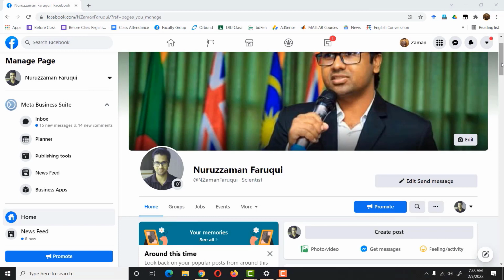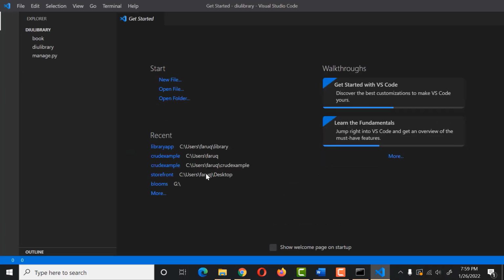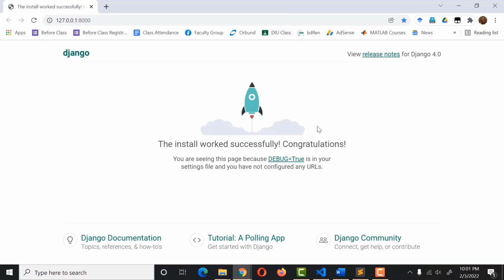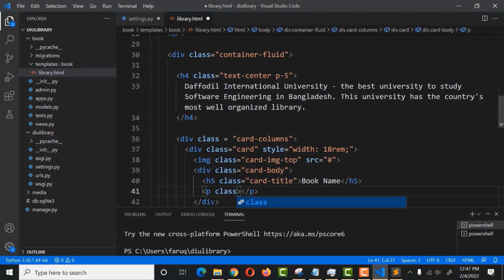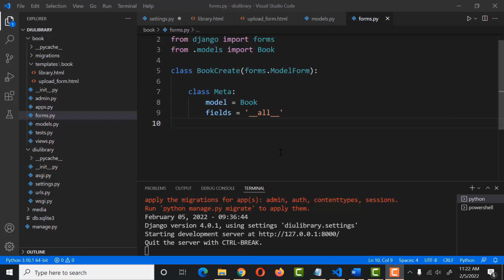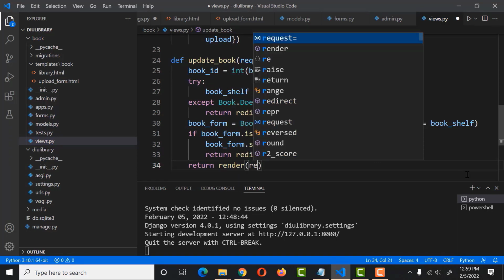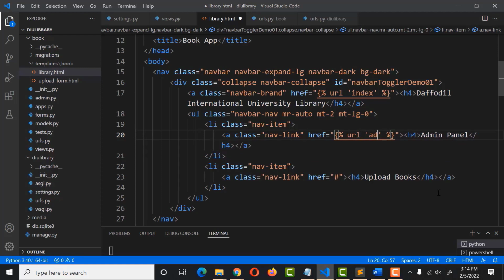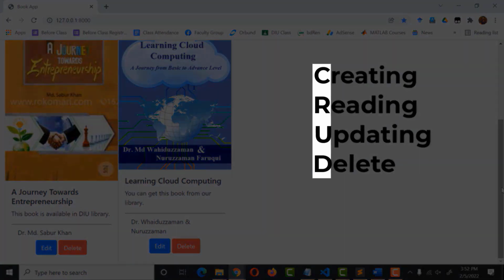Django CRUD Operations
Django CRUD Operations – the best tutorial to learn Django for beginners. Do you want to learn the Django framework perfectly? If you do, then this tutorial is for you. I know the problems learners face in universities. You find many teachers saying it is not possible to cover a framework in the classroom. This is not appropriate. Learning a framework is not about knowing every single detail of that framework. It is about being able to apply CRUD operations using that framework. And this is exactly what I taught in this lesson – Django CRUD Operations

Table of Contents:
00:00:00 Introduction
00:00:23 What is CRUD Operation?
00:01:17 Why CRUD Operations?
00:02:45 Tutorial Background
00:03:42 Tutorial Overview
00:04:23 What is Django & Python?
00:04:52 Installing Python
00:05:59 Installing Django 4
00:06:44 Creating Project and App
00:09:52 Opening Django Project in Code Editor
00:11:02 Django Project Structure
00:13:08 Django manage.py
00:14:11 Running the Django Server
00:14:51 Other Commands of manage.py
00:15:38 Django Project Structure Description
00:20:32 Installing App in Settings
00:22:47 Media & Static Files
00:24:24 Library to Handle Images
00:25:01 Creating Project Template
00:35:35 Creating Models
00:39:58 Creating Forms
00:41:41 Registering App in Admin
00:42:23 Making Migrations & Applying
00:43:21 Creating Superuser & Password
00:44:47 Coding in Views
00:53:40 Creating App URLs
00:59:24 URLs of Settings
01:00:27 Connecting the Front-end with Django
 01:08:09 Running the Application
01:12:27 Conclusion

You do not need any prior knowledge to learn the Django framework from this tutorial. This tutorial is for absolute beginners. You don’t even need to know what CRUD operation is. All you need is to pay attention and code along with the tutorial. This tutorial covers everything starting from basics to the application demonstration. After completing the Django CRUD Operations, you will be able to use the Django framework to build whatever web applications you want to develop.

After completing this lesson, please compare it with other tutorials on Django CRUD operations. If you compare, you will understand why this is the best tutorial for beginners learning the Django framework.